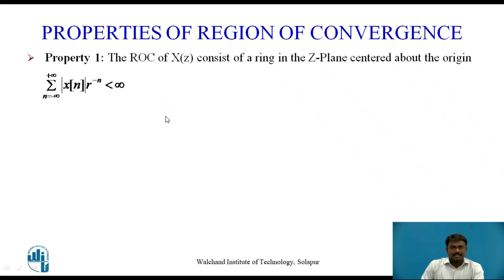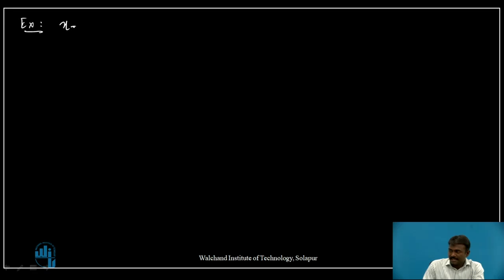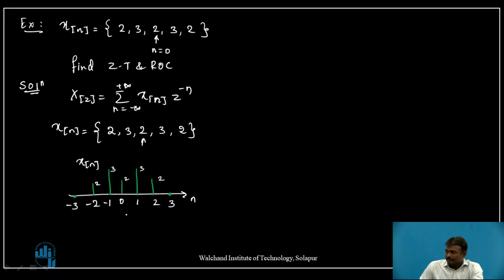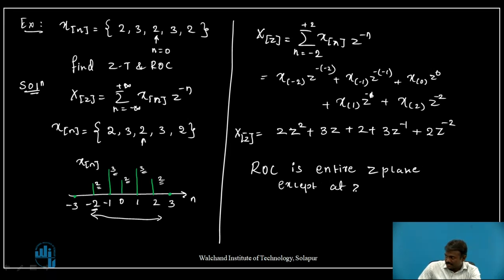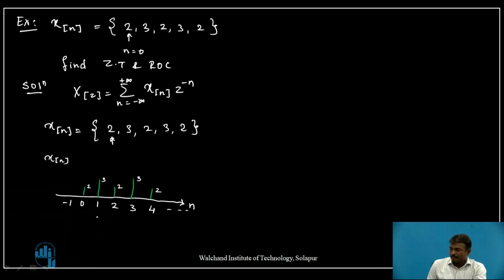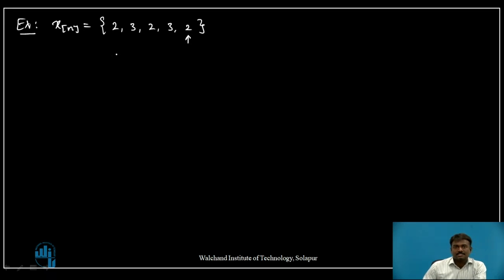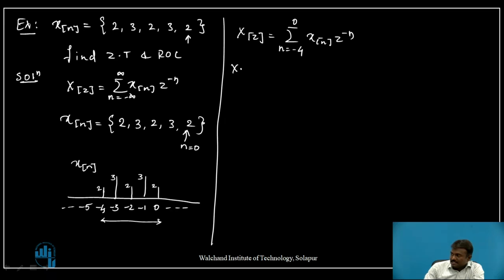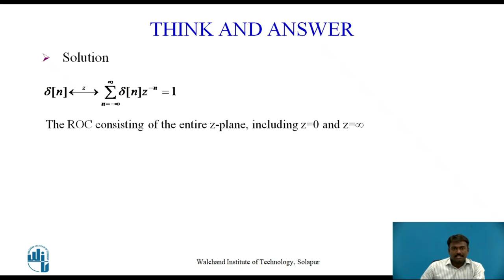Properties of ROC part 1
Mr. S. N. Chamatagoudar Assistant Professor Electronics & Telecommunication Engineering Walchand Institute of Technology, Solapur